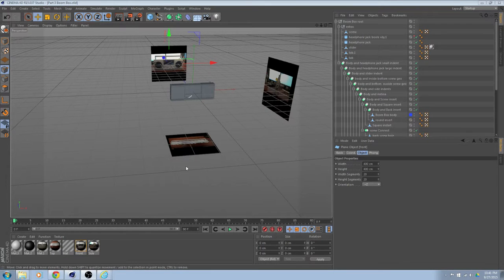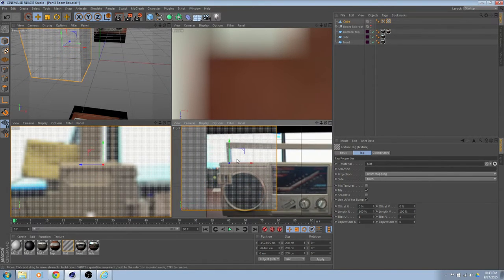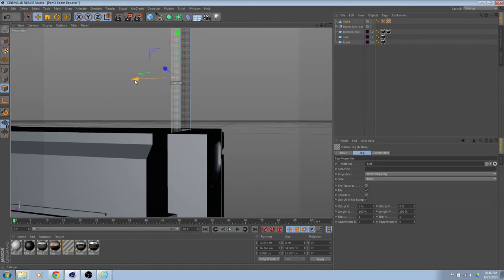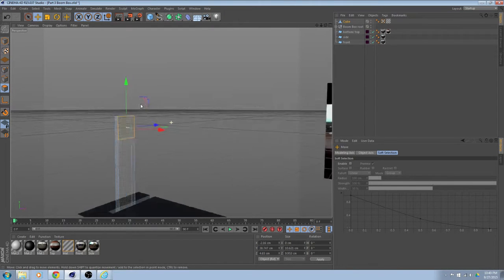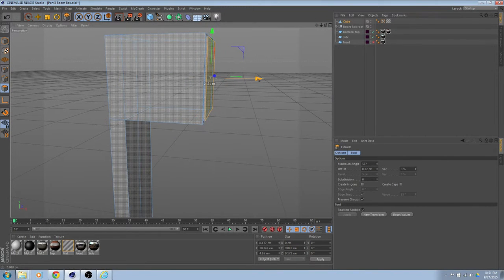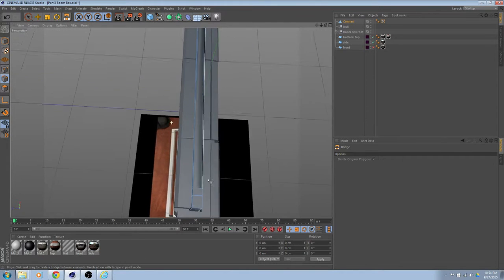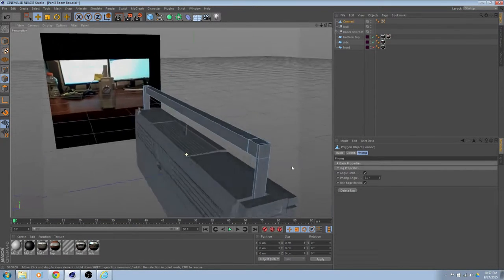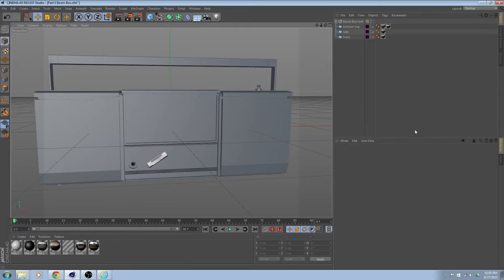Boom Box: Handel